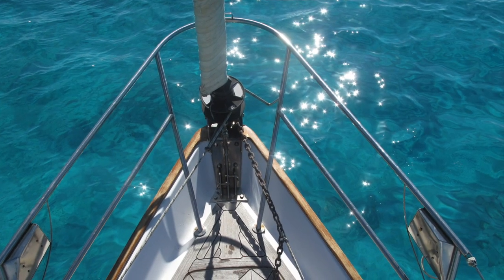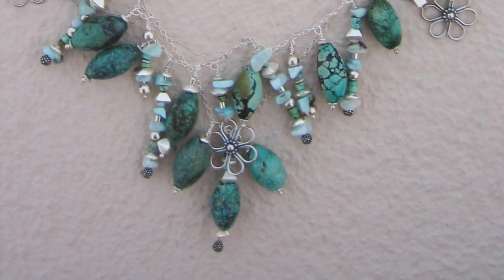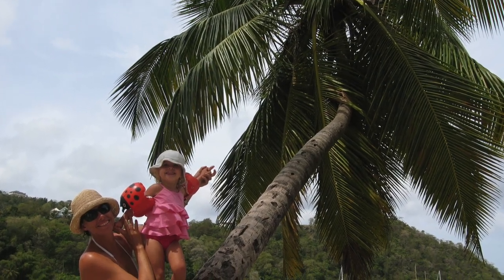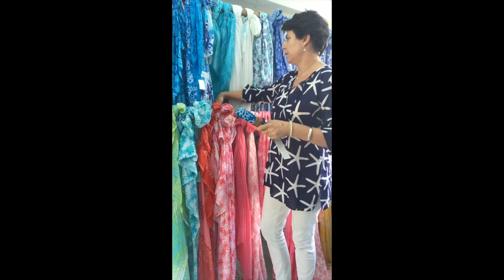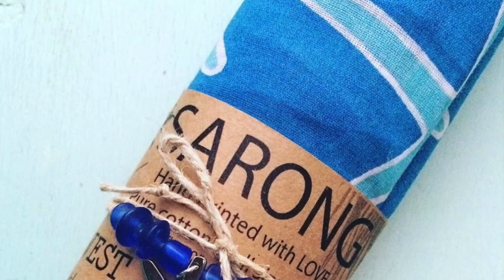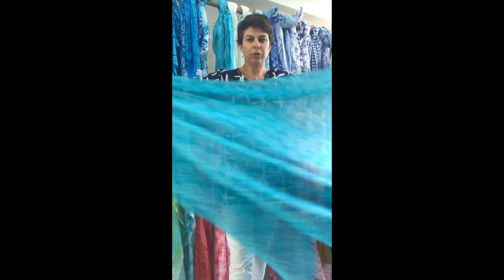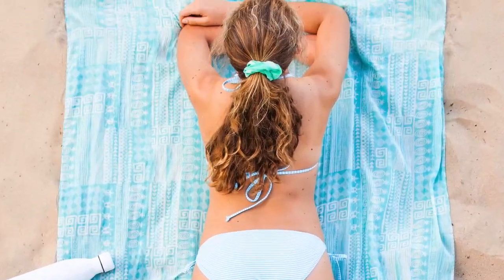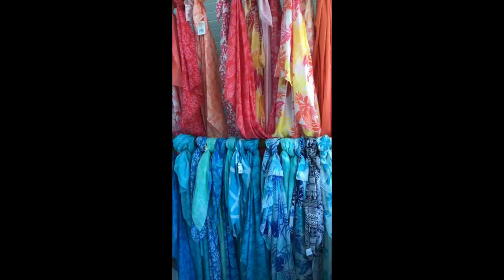How I started a fashion line from my boat in the Caribbean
First I started making beaded jewelry on the boat, then I started importing baskets from Madagascar and this lead on to me starting my own pure cotton fashion line from the boat… dresses, tunics and lots of sarongs.  Do you know what a sarong is?  In this video I show you a couple of ideas of how to wear a sarong.